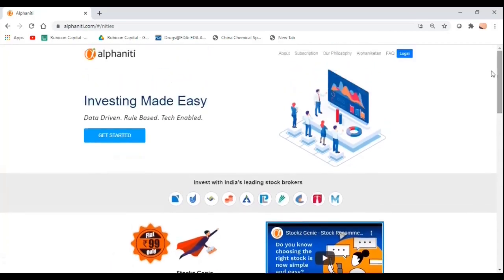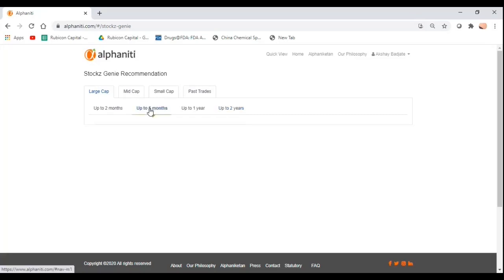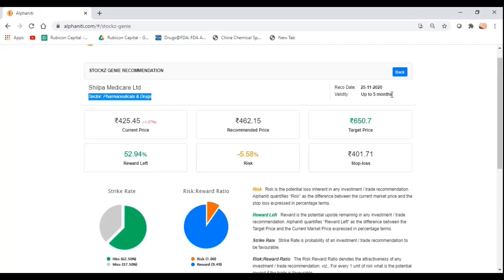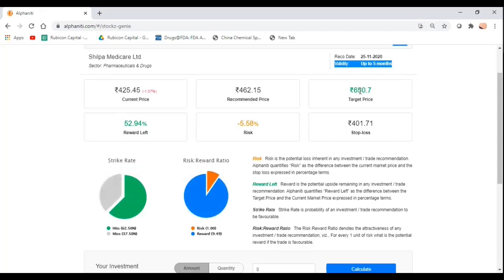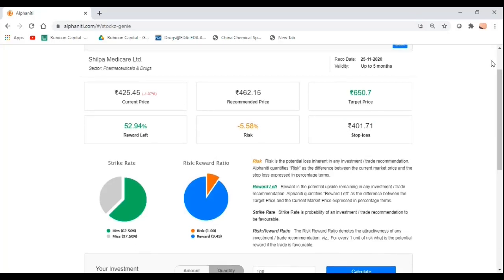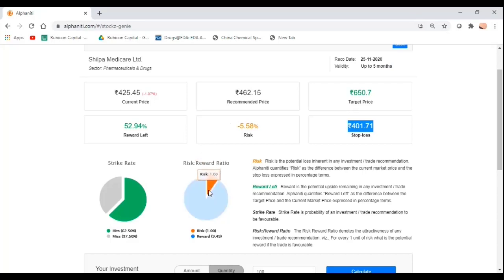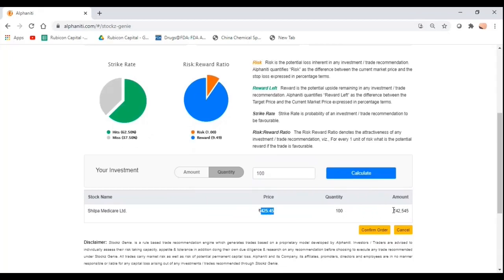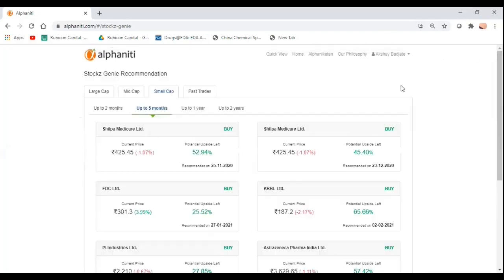Stockz Genie - India’s first Statistical & Quantitative Data-driven Stock Recommendation Engine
It's simple, unique and packed with features. Suitable for both investors & traders with varying time horizons.
Alphaniti, is a multi - asset class data driven, rule based and tech enabled platform which enables Indian Investors to invest in both India and US markets from a wide range of product offerings including unique Strategies, Baskets and Ideas, covering Equity, Mutual Funds and ETFs. Our equity offering is centered around creating portfolio strategies that match the investor’s risk profile and gives users access to a bouquet of unique ideas, themes and strategies that are carefully designed and rigorously back tested across market cycles to ensure robustness and avoid survivorship bias.

Our strategic tie-up with a US based Equity company allows domestic investors to invest in US stocks under LRS. We also offer an extensive range of Advisory Services on Mutual Funds -our universe of Mutual Funds cover Direct Plans with Zero Commission, providing significant performance upside when compared to Regular Plans.